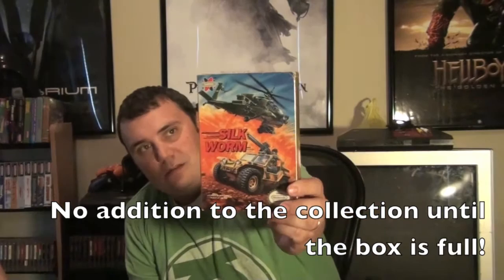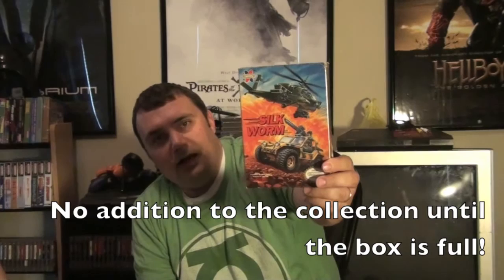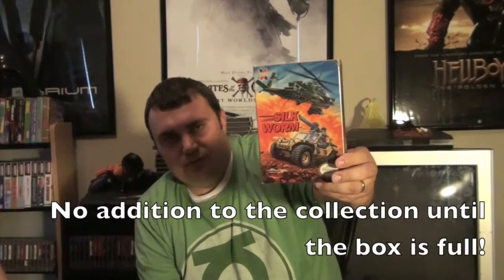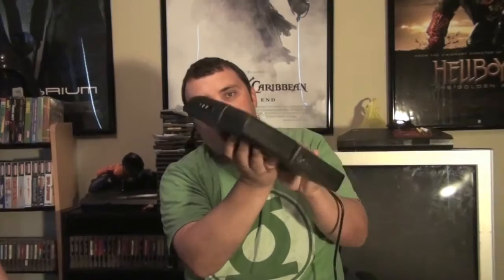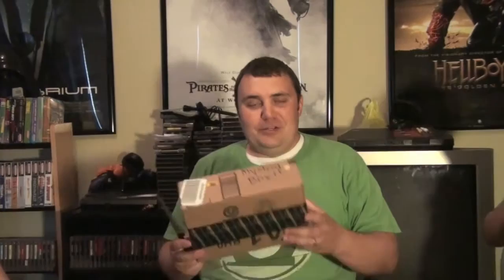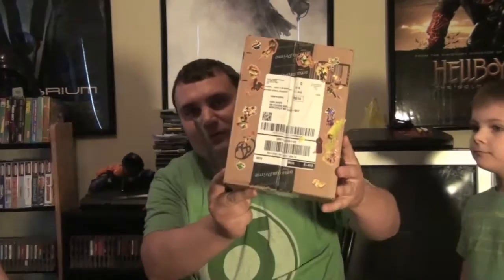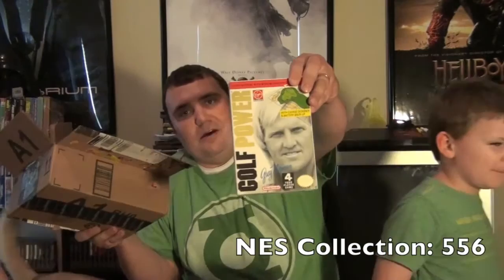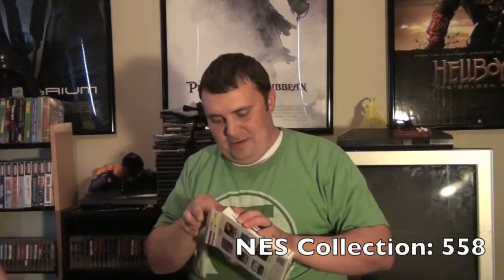Neosolid22's Video Game Pickups #48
Some NES goodies among other things. Cade is back again as well. Enjoy.